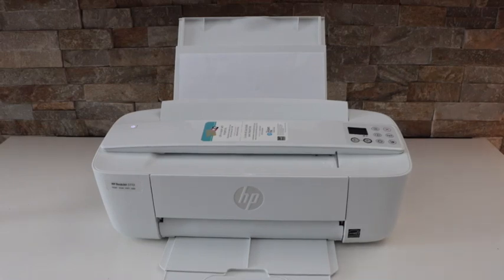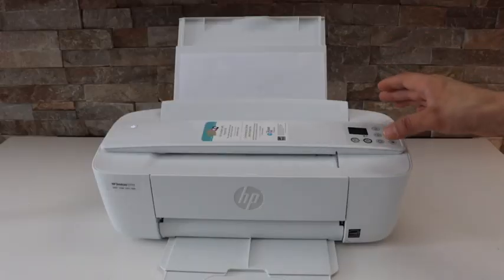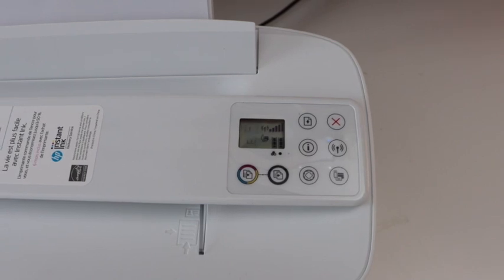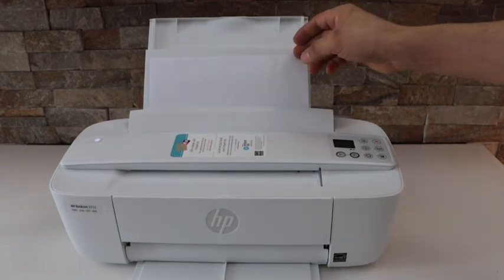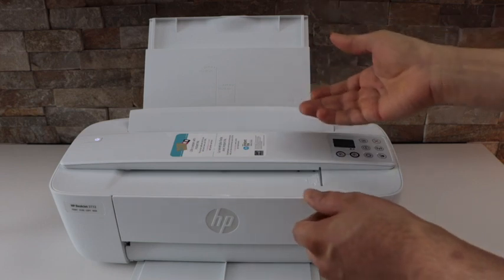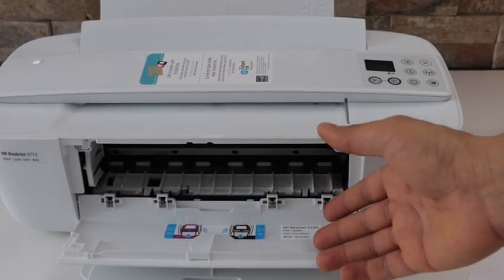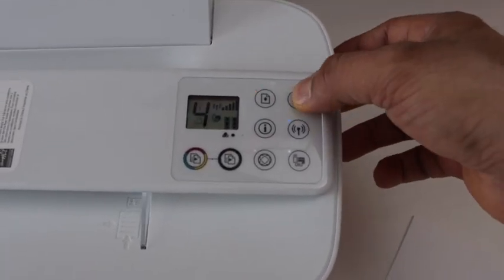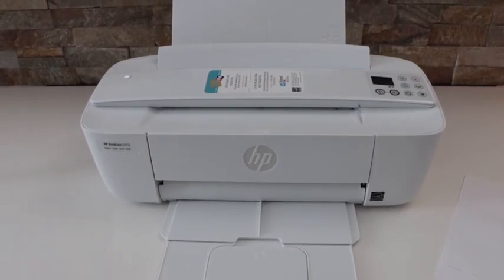HP DeskJet 3700 Paper Jam !!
This video reviews how to fix the paper jam in HP DeskJet 3700 series printer.